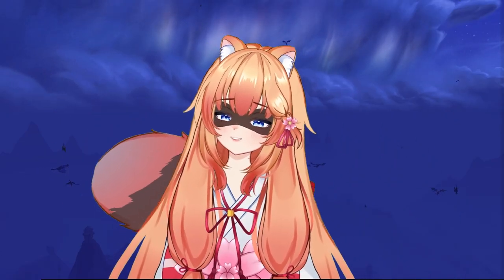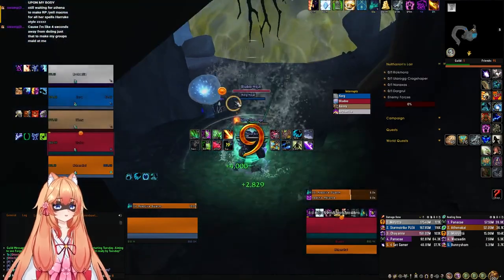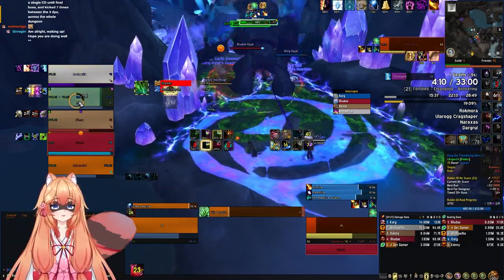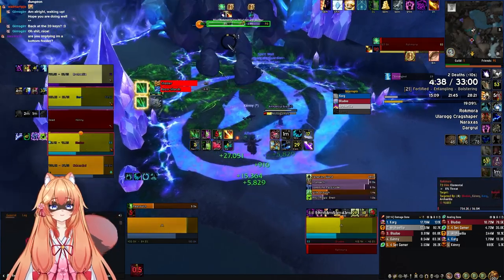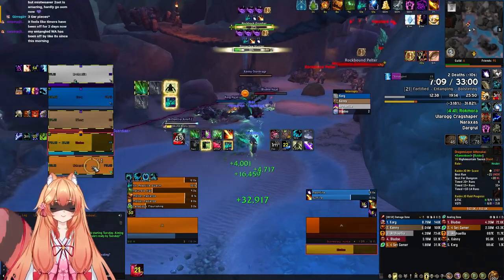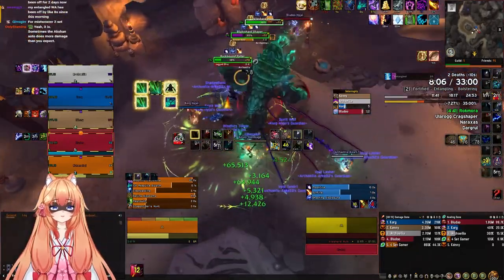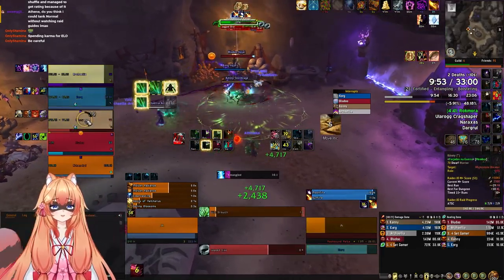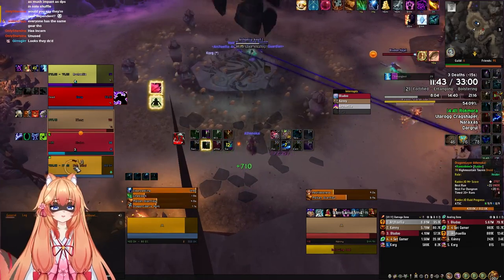Resto Druid | The best fortified route? |4 Tier | Neltharion's Lair Mythic +20 | WoW Dragonflight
Hey guys! Today I have a NL mythic +20 with a unique route for a pug group.